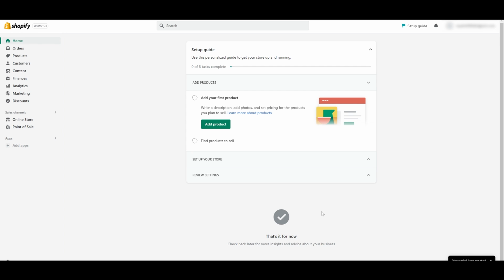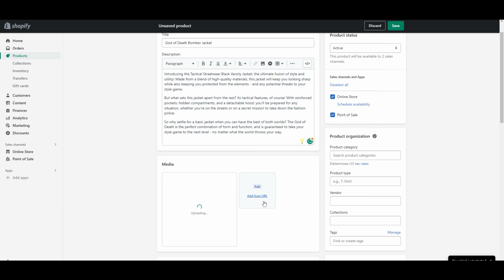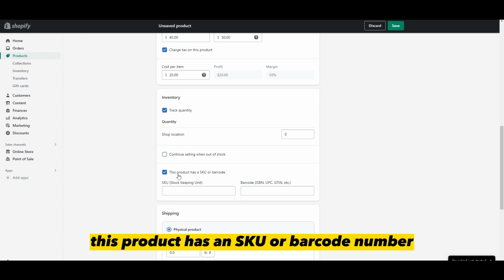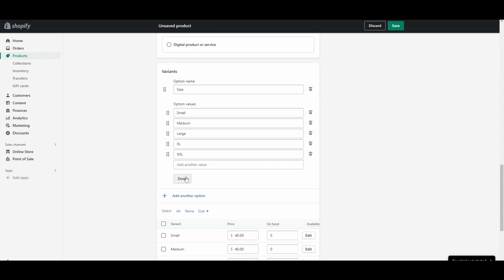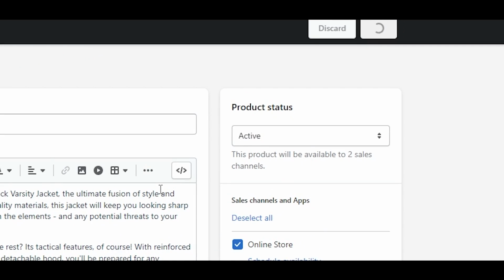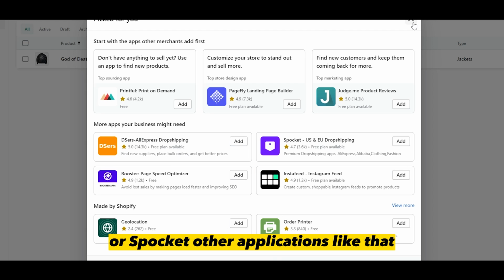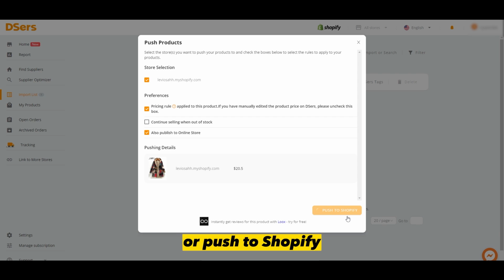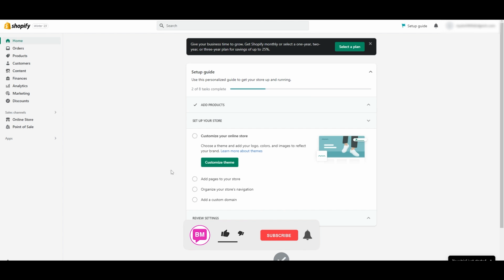How to Add Products in Shopify - Shopify Tutorial For Beginners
Welcome to our Shopify Tutorial for Beginners! In this video, we'll be walking you through the process of adding products to your Shopify store.

If you're new to Shopify or just starting out with your online store, this step-by-step guide on how to add products in Shopify is exactly what you need. We'll show you how to use Shopify to add product information such as titles, descriptions, prices, and images, and how to organize your products into collections.

Whether you're selling physical products, digital downloads, or services, this Shopify tutorial will give you the knowledge you need to get started with your online store. We'll also cover some best practices for optimizing your product pages to increase conversions and sales.

So, if you're looking for a Shopify tutorial for beginners or simply want to learn how to use Shopify to add products to your store, this video is for you. Sit back, grab a pen and paper, and let's get started with adding products in Shopify!